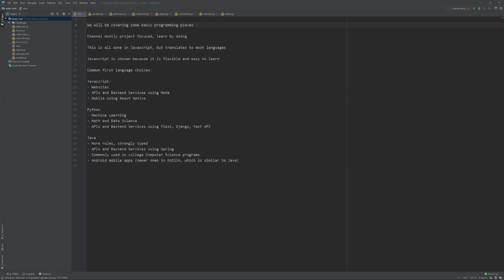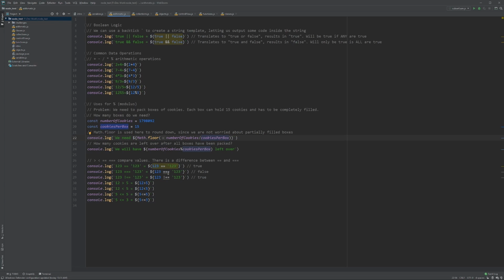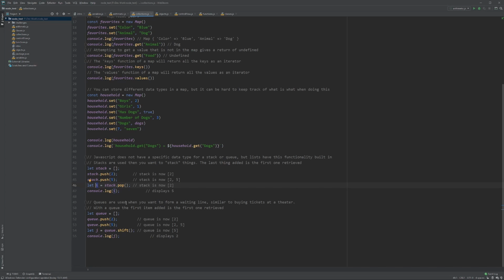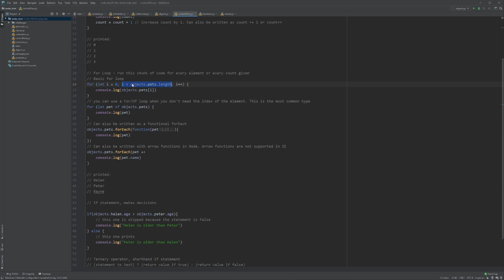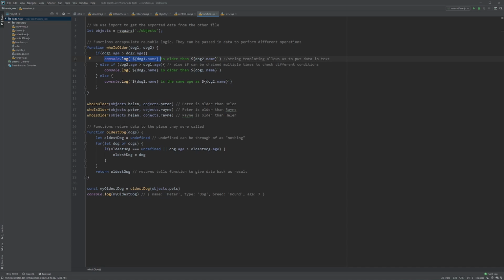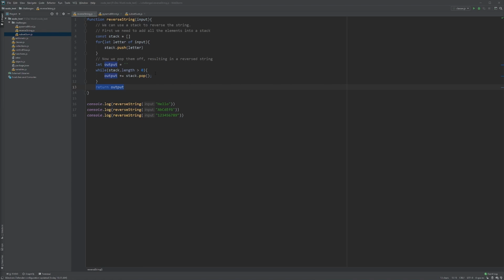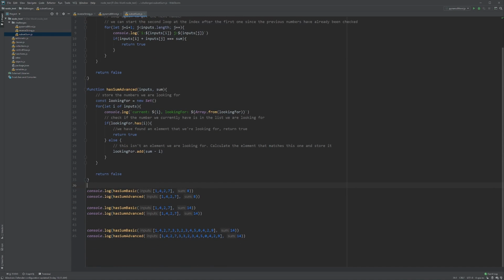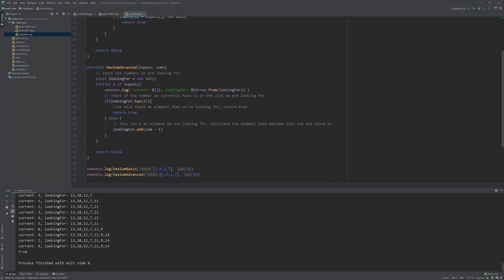Intro to Programming - Learn the Basics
Brief overview of the fundamental pieces of software development. This will give you enough understanding to begin following along with the projects we will be working though.

Webstorm is the IDE used to run the code shown in this tutorial.

A popular free option for an IDE is Microsoft Visual Studio Code.

Nothing shown in the video is specific to Webstorm and can be followed along with in most IDE's.